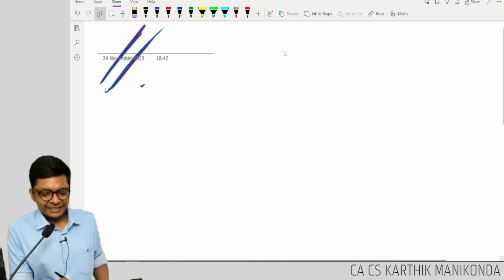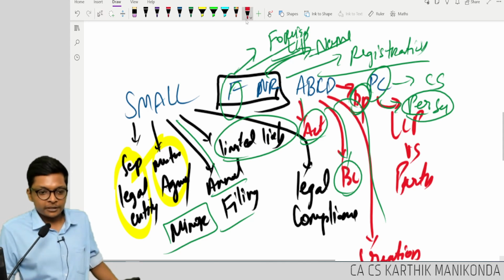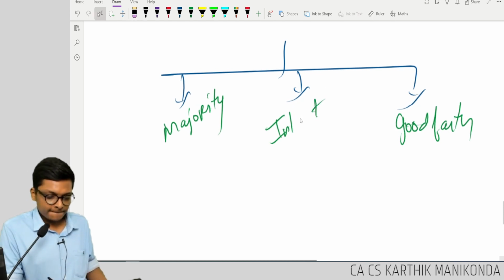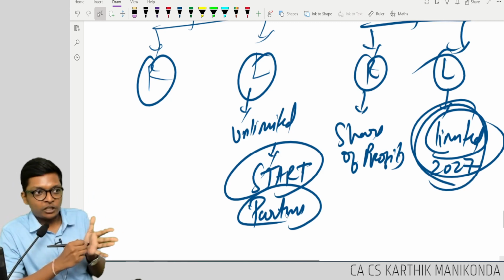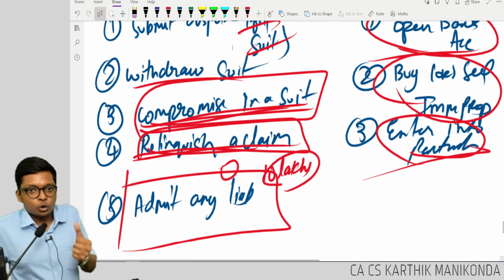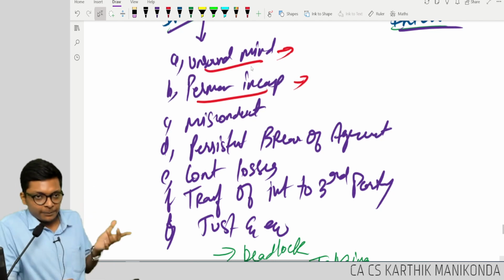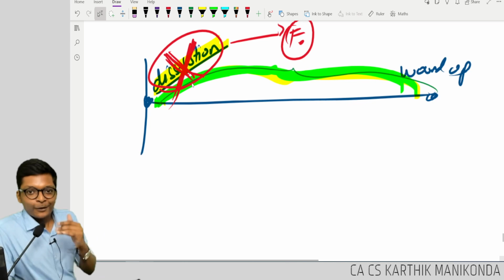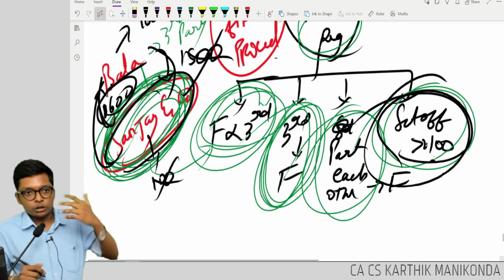PART 6 - Marathon - Partnership Act - CAF - LAW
1. Mock Test for CA foundation June 24 Exams

Write Online or offline at your convenience! Submit the answer on the website and get evaluation within 72 hours